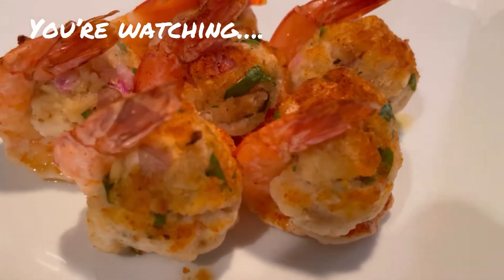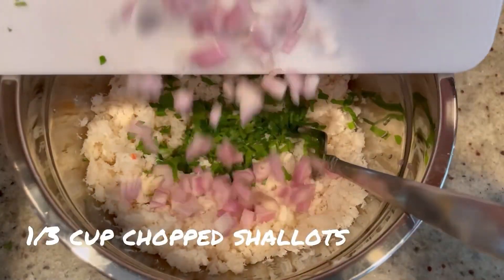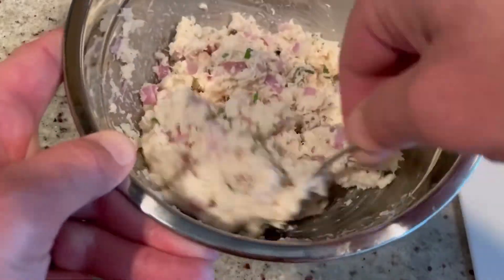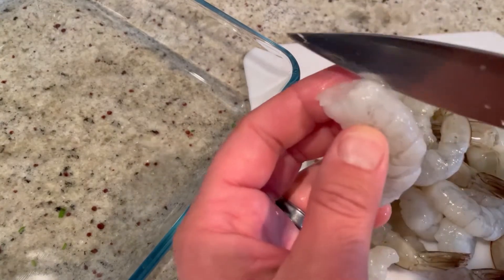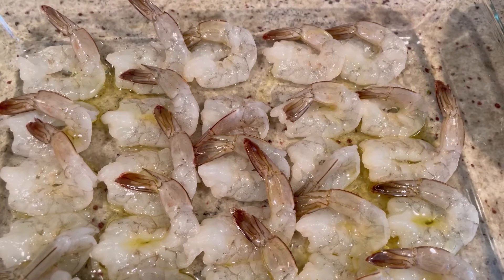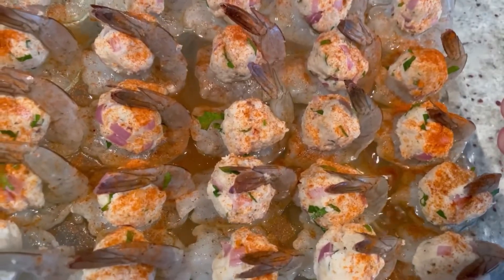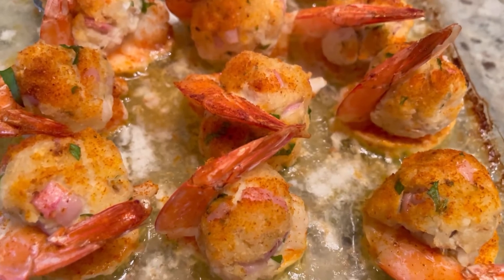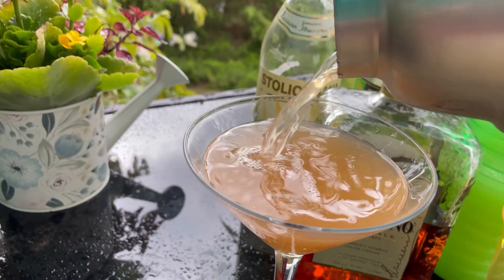How to make Crab stuffed Shrimp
This recipe for crab stuffed shrimp is so easy to make and unbelievably delicious and so full of flavor. Impressive enough for a special occasion but easy enough for any meal. You’ll want to make this recipe over and over again. Make sure to watch til the very end for a special surprise segment! We hope you like it!😘😘😘